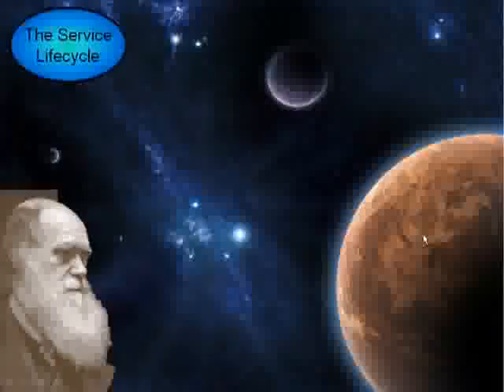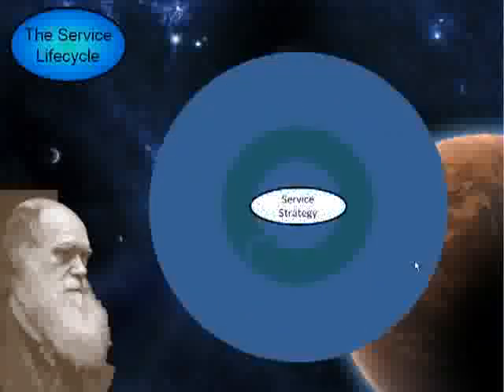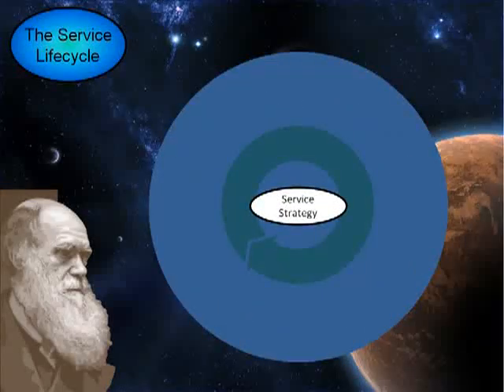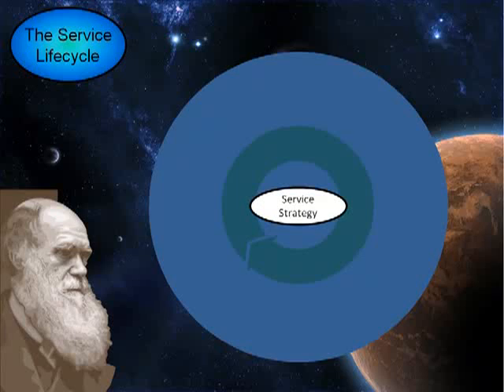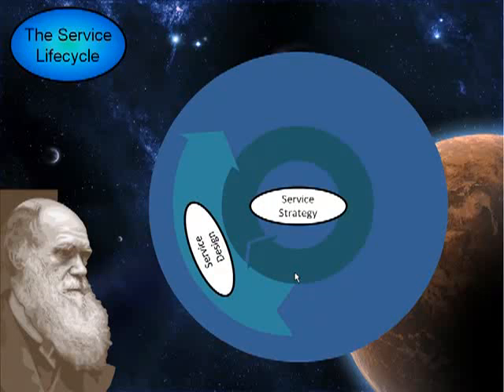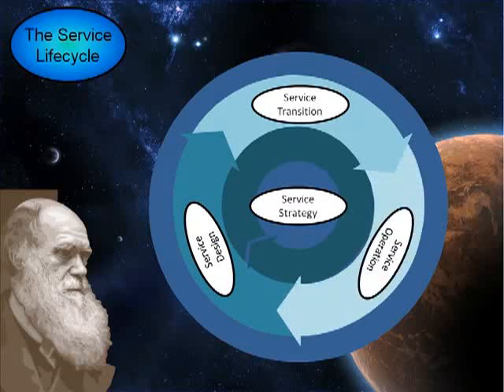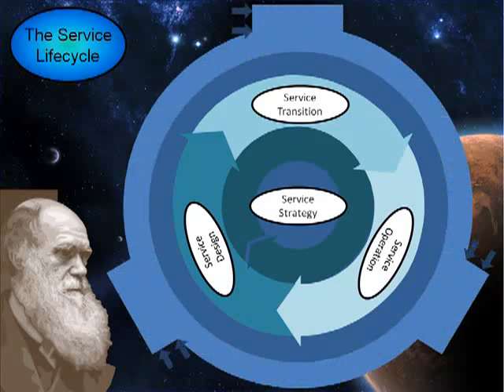006 CSU ITIL v3 The Service Lifecycle Model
ITIL v3 The Service Lifecycle Model